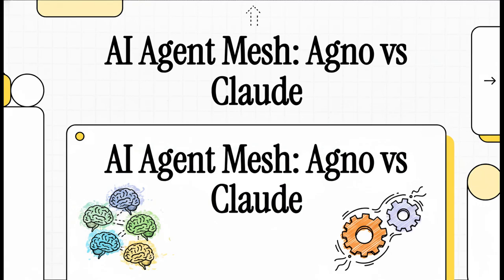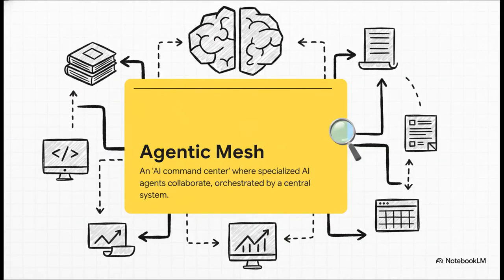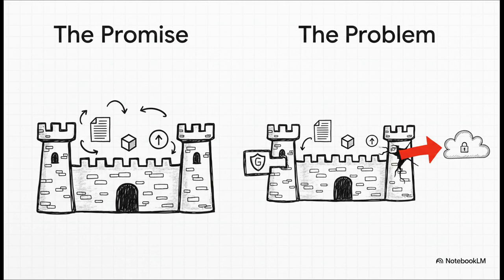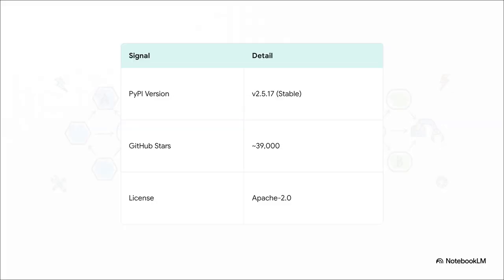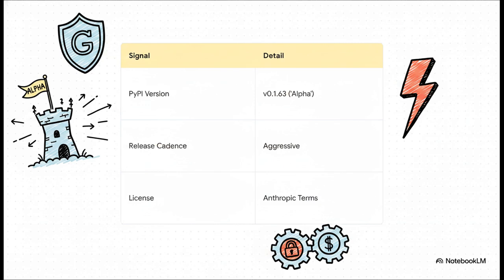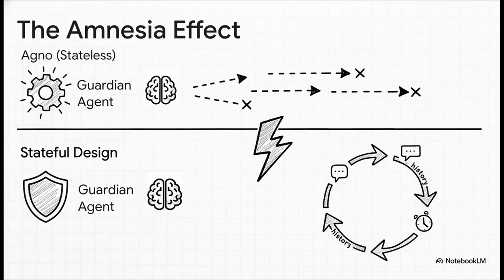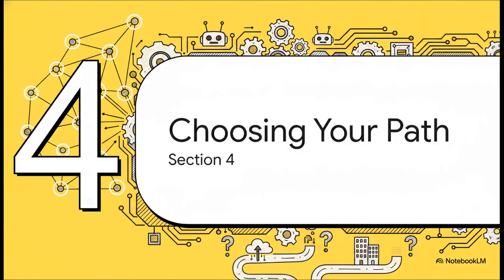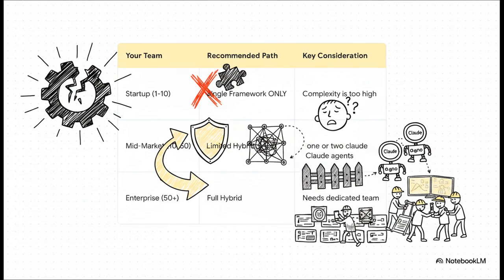AI Agent Mesh Agno vs Claude